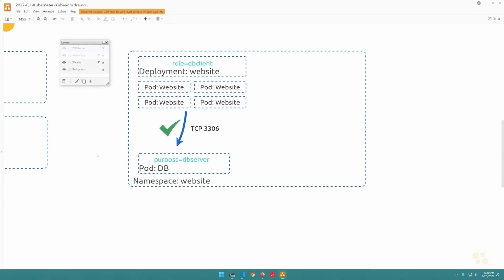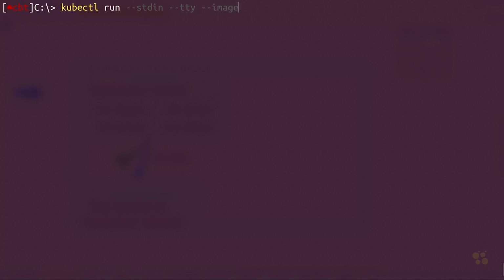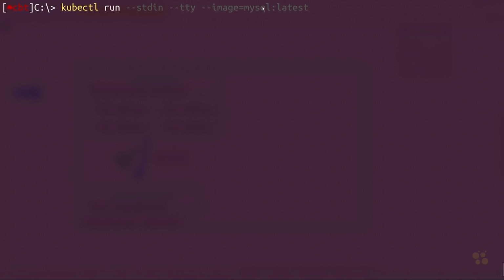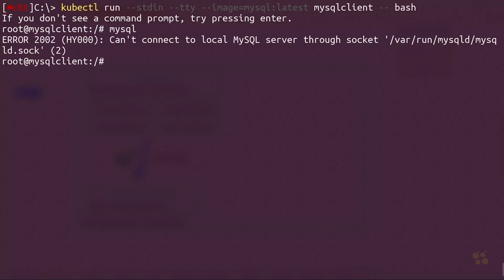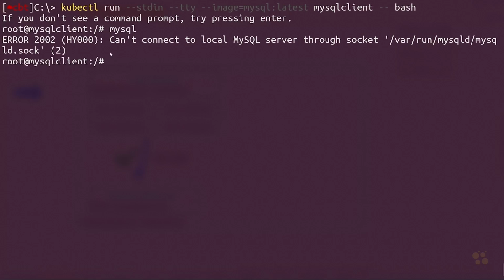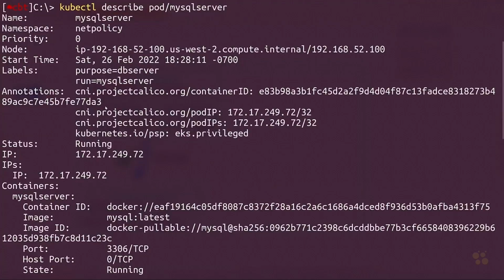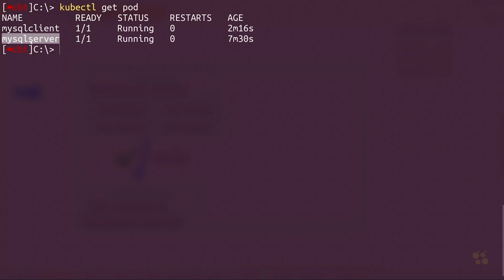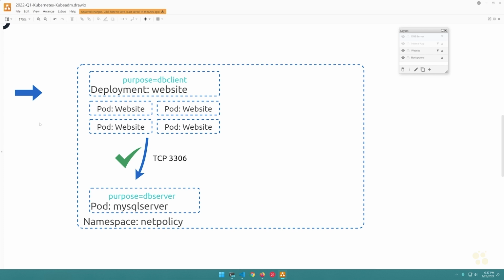Training Certified Kubernetes Administrator 54 Verify Connectivity from Client Pod to MySQL